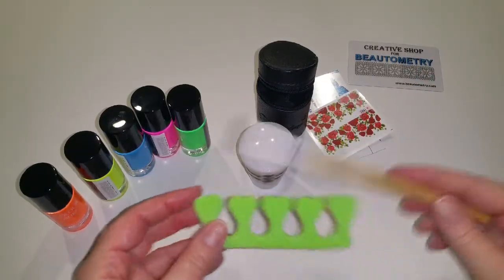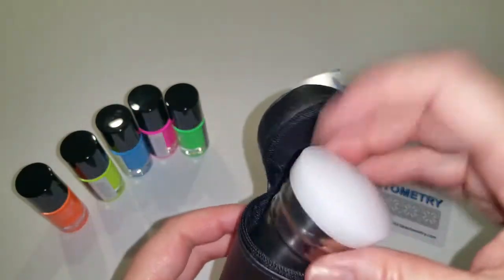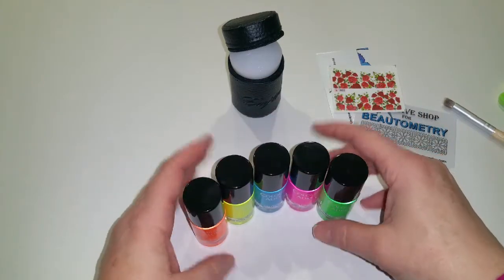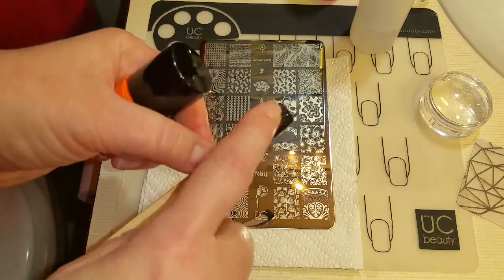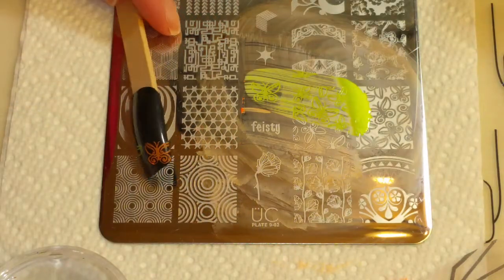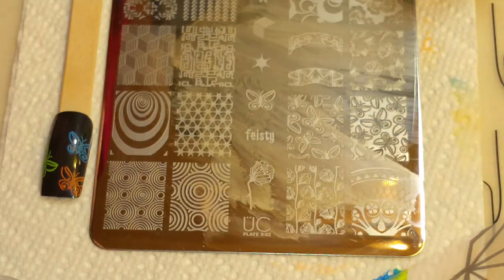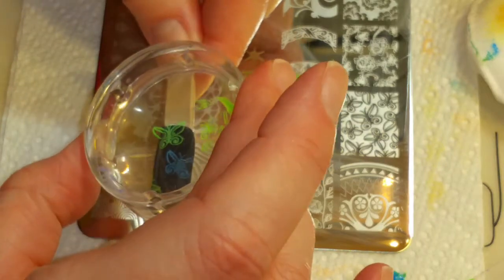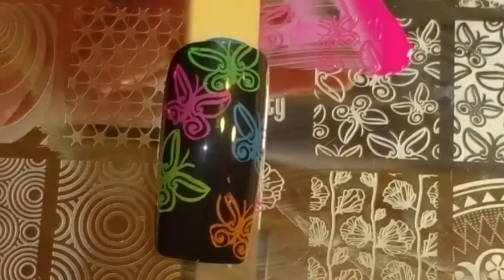Colour Alike Stamping Polish Haul/ Colour Alike Swatches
Nail Art Gradient Design Brush UV Gel Polish Painting Drawing Pen Manicure Tools | eBay